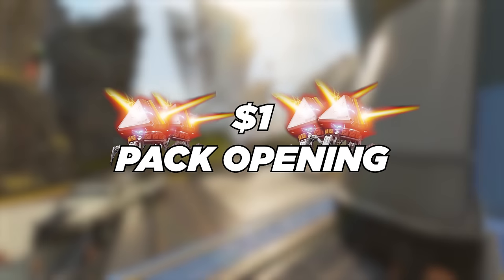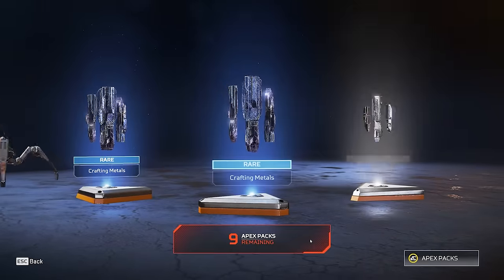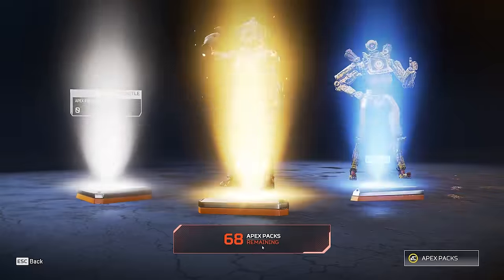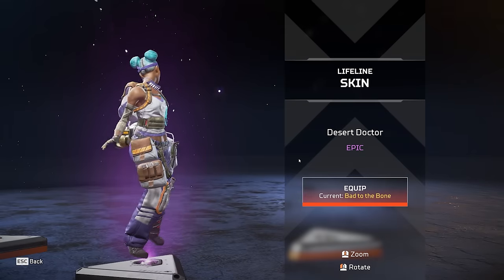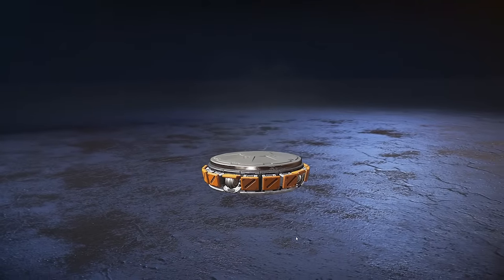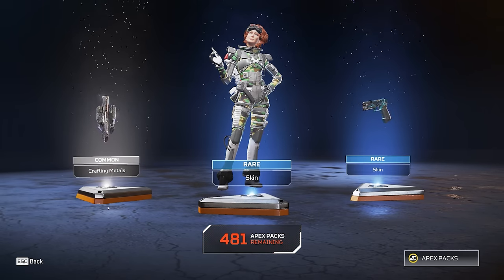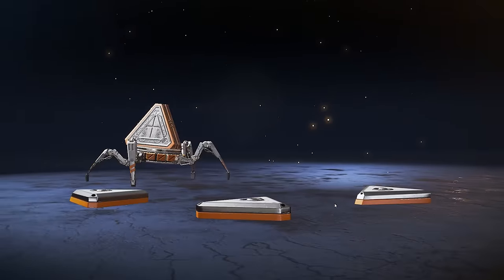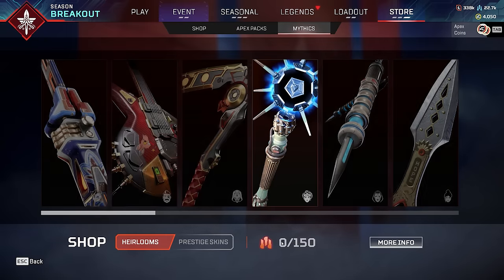$1 vs $250 vs $500 Heirloom Pack Openings! (Heirloom Giveaway)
Everything from a $1 pack opening to a $500+ pack opening with the #1 Apex Predator, My Girlfriend, My mum and more!

▿ Live Everyday!

▿ Timestamps:
00:00 - Intro
00:58 - $1 Pack Opening
01:52 - $10 Pack Opening
03:52 - $50 Pack Opening
06:45 - $60 Pack Opening
09:53 - $100 Pack Opening
18:06 - $250 Pack Opening
19:44 - $350 Pack Opening
36:46 - $500 Pack Opening

▿ Diio's 3D Prints!